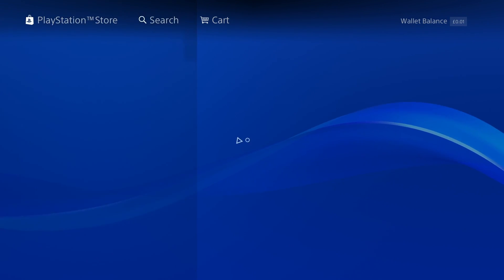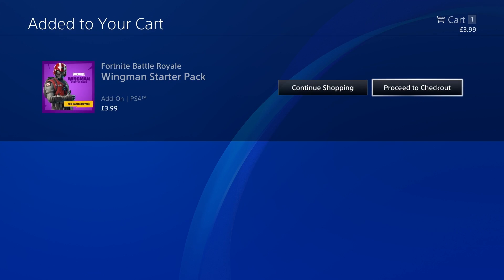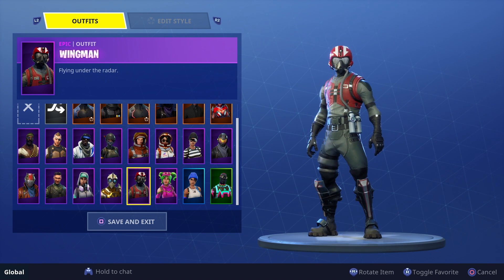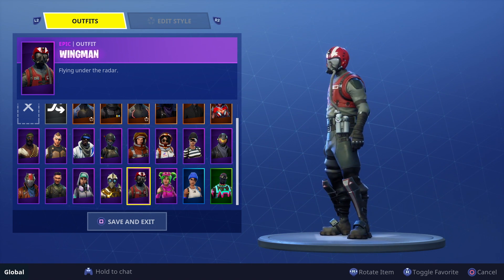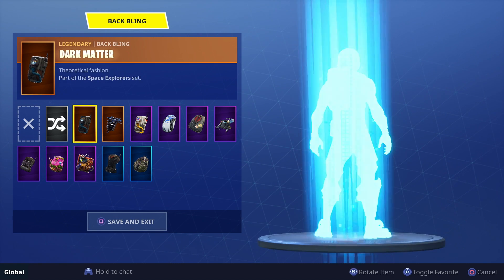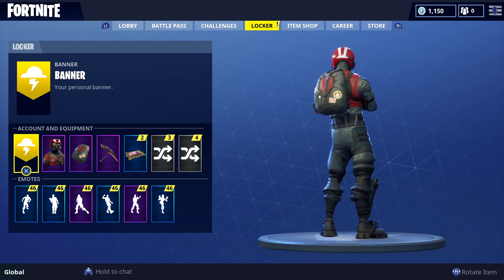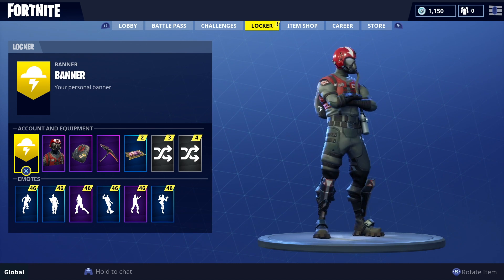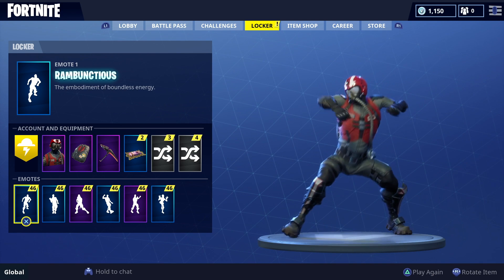FORTNITE WINGMAN STARTER PACK SKIN & BOGEY BACK BLING IS A STEAL!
In this video I review the Wingman starter pack in Fortnite. The Wingman skin and Bogey back bling are available now for just 3.99 with 600 free V-bucks what an absolute steal.

*NEW* HOP ROCKS - DUSTY DIVOT - BOOGIEDOWN ORANGE JUSTICE EMOTE & MORE FORTNITE SEASON 4 BATTLE PASS

TOP 5 TRYHARD SKINS IN FORTNITE BATTLE ROYALE - Tryhard Skins Since Season 3 - 2000 V-BUCKS GIVEAWAY

Mic Used: Blue Yeti
Gameplay Captured With: Elgato HD60
Edited In: Final Cut Pro X